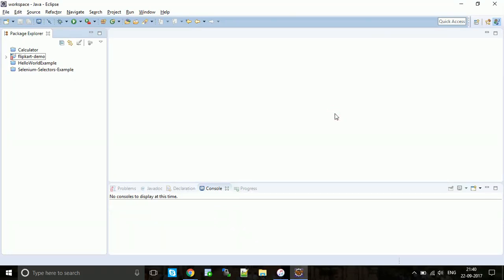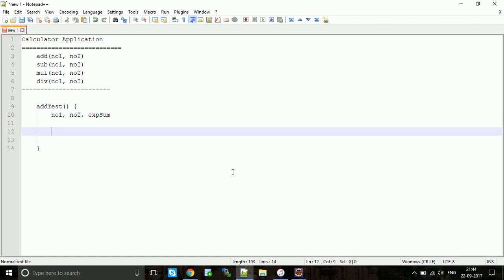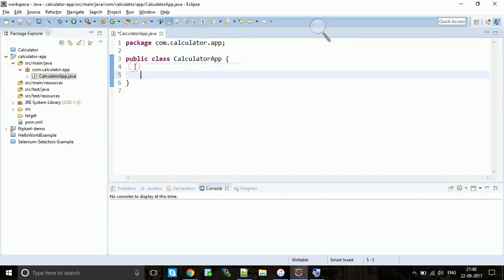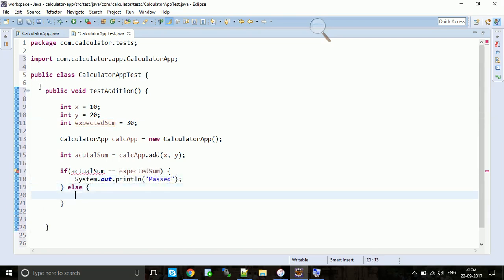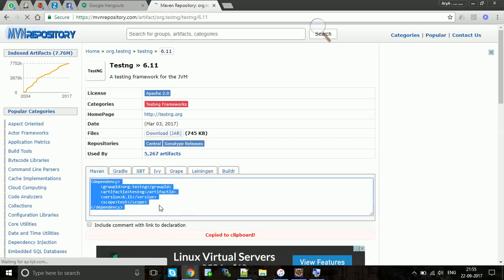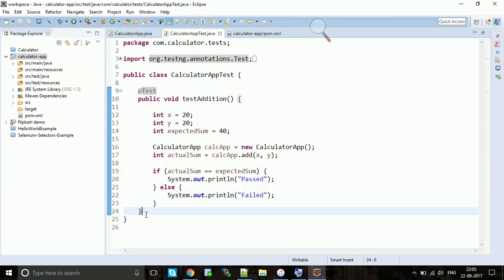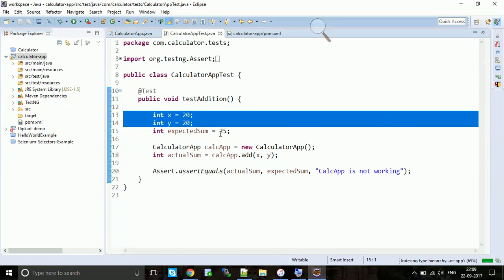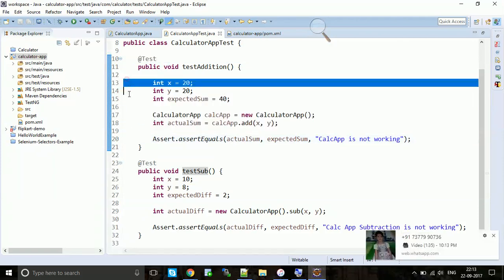TestNG Introduction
TestNG : Java Unit Testing Framework